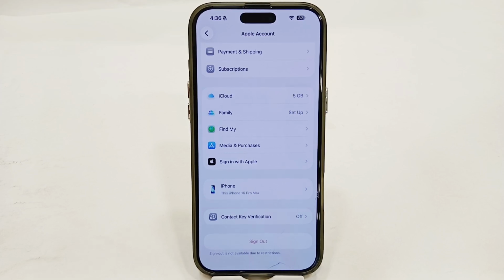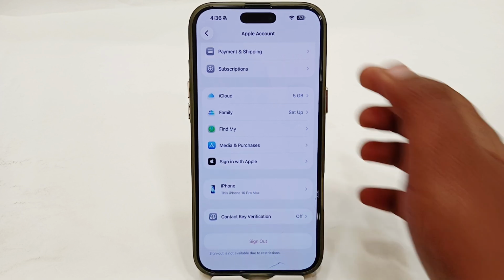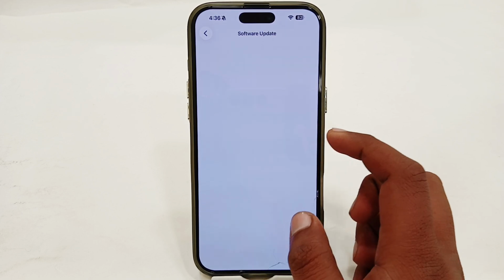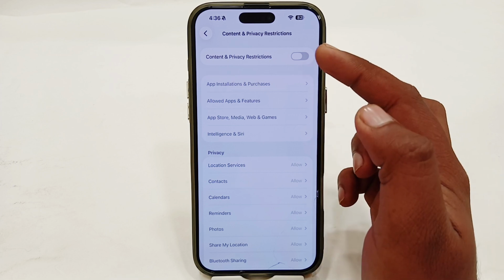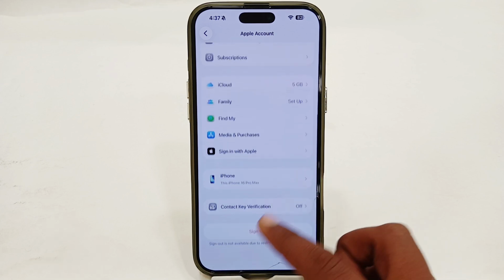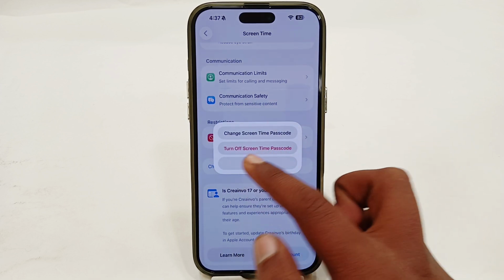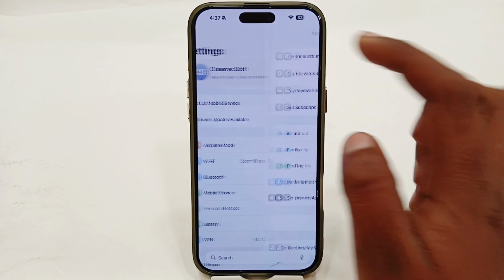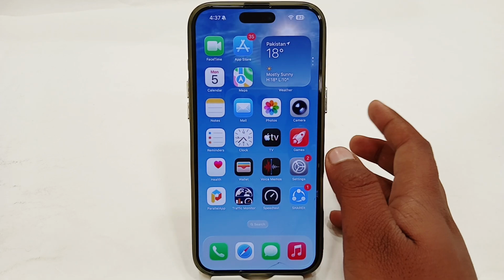How to Fix "Sign Out is Not Available Due to Restrictions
Is your "Sign Out" button grayed out or showing a restriction error? In January 2026, with the release of iOS 26.2, Apple has tightened security on the iPhone 17 and 16, often locking the sign-out feature behind Screen Time settings or the new "Security Delay" protocol. Whether you're trying to sell your phone or switch accounts, this updated tutorial covers the "Account Changes" toggle, the "Stolen Device Protection" bypass, and how to fix the "MDM Profile" lockout.

In this video, we cover:

The Screen Time Fix: The #1 reason for grayed-out sign-out buttons. How to go to Settings - Screen Time - Content & Privacy Restrictions and ensure "Account Changes" is set to Allow.

Turning Off Screen Time Passcode: If the toggle is locked, I’ll show you how to "Turn Off Screen Time Passcode" entirely to refresh your Apple Account permissions in iOS 26.

The "Security Delay" Requirement: Why the iPhone 17 prevents signing out when you're away from home—how to start the 1-hour Security Delay in Face ID & Passcode settings.

Stolen Device Protection: How to temporarily disable this feature so you can instantly log out of your device without waiting for the 2026 security timer.

Checking for MDM Profiles: How to navigate to General - VPN & Device Management to see if a work or school profile is force-locking your account.

The "App & Website Activity" Flush: A new January 2026 trick—how toggling off "App & Website Activity" in Screen Time can force the Sign Out button to turn red again.

Liquid Glass UI Reset: How to force-restart your iPhone 17 to clear the "Session Token" if the button remains grayed out after changing your settings.